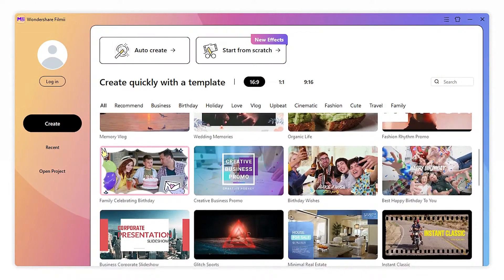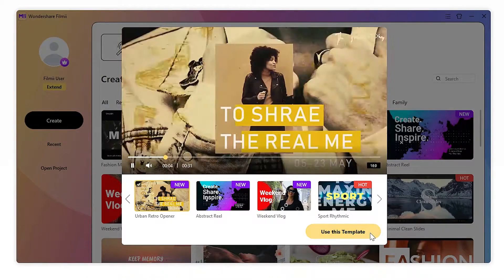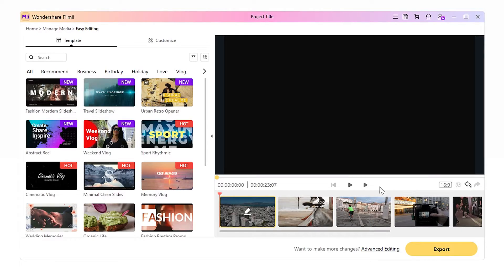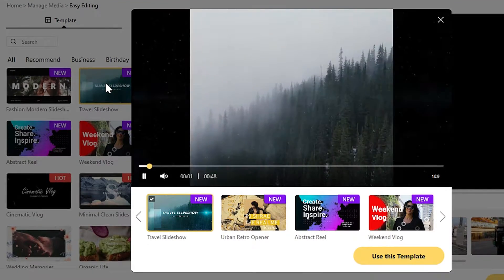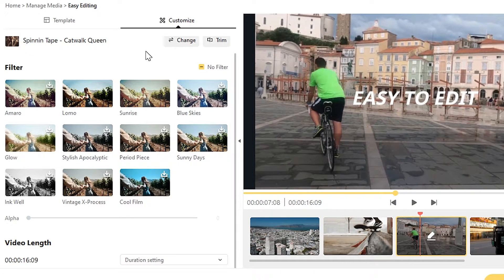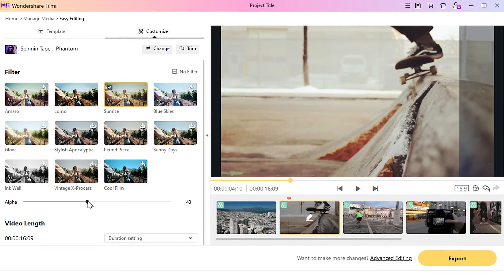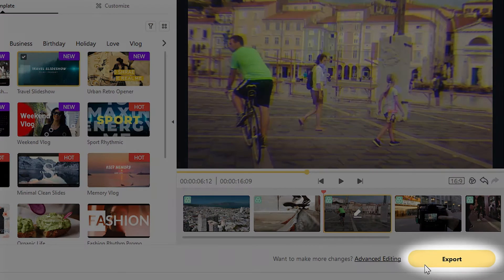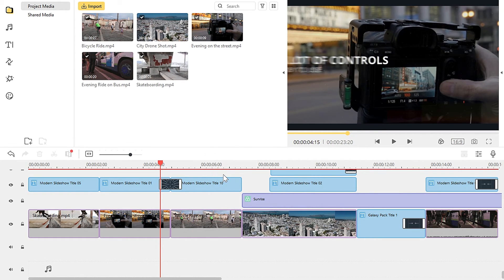Wondershare Filmii - How to Use Smart Video Templates | Updated Tutorial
Making a video is easy with Wondershare Filmii. Choose from a growing library of template themes, drag-and-drop your media into the simple-to-use interface, and let Filmii's auto-creation work it's magic!

Bring style and energy to your next video!